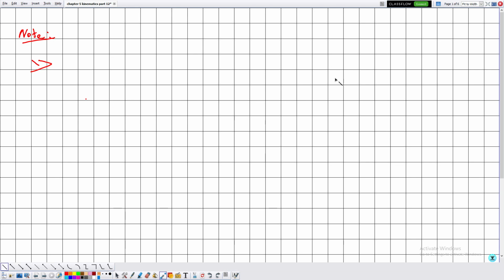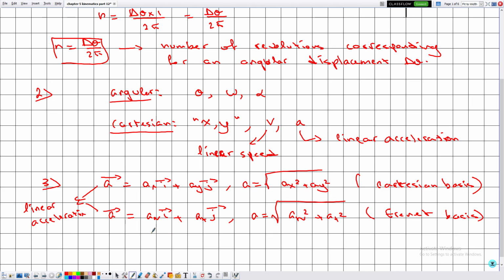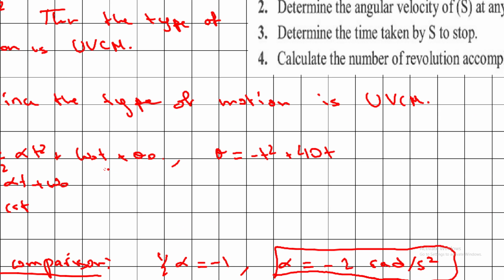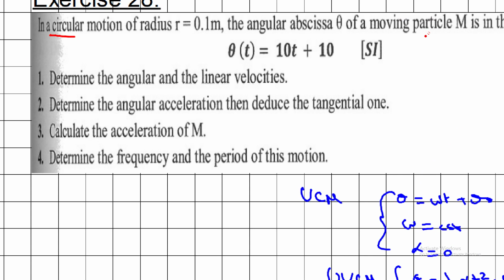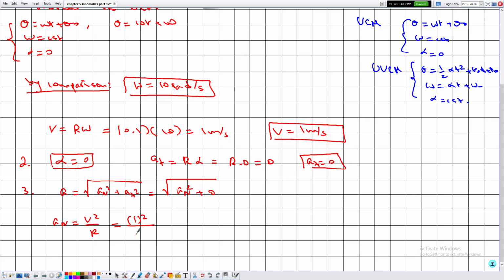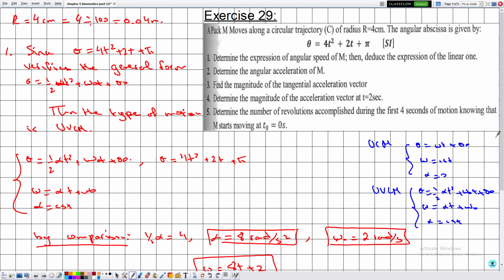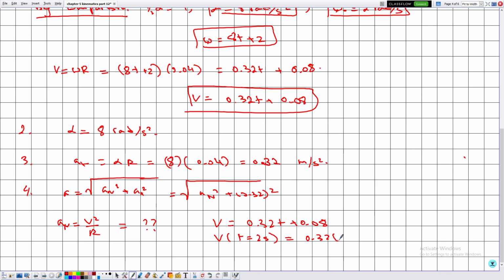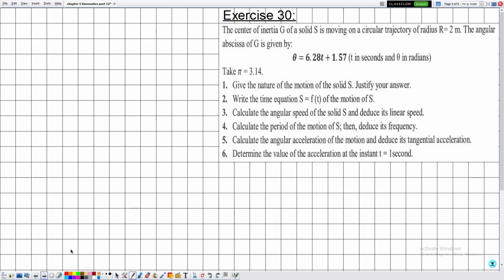chapter 5 kinematics part 12